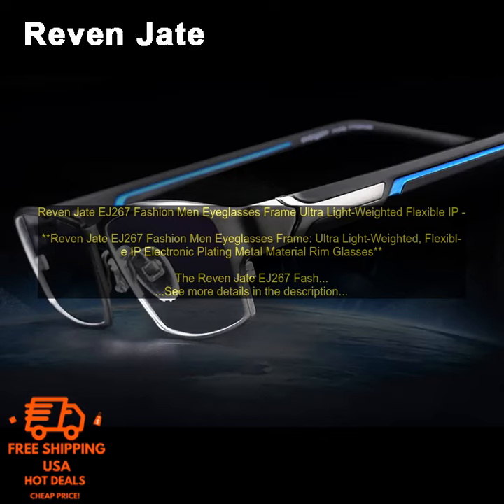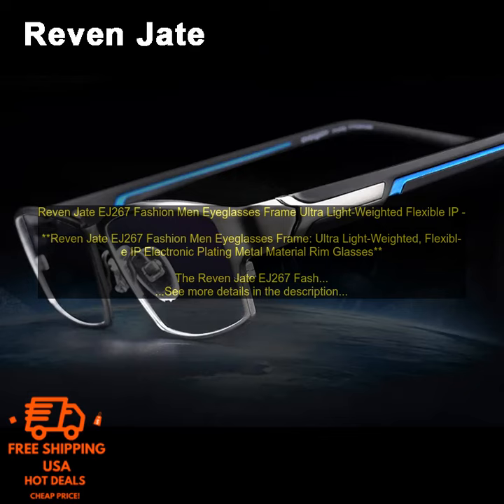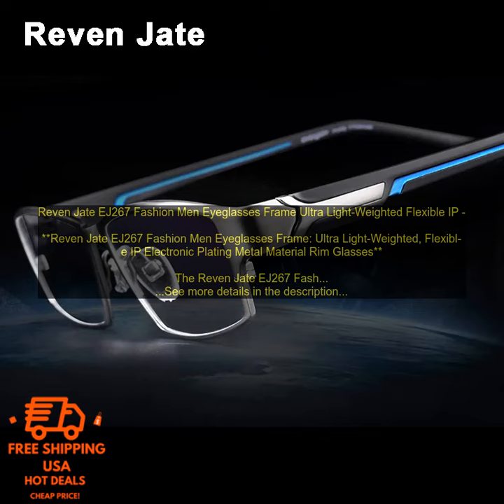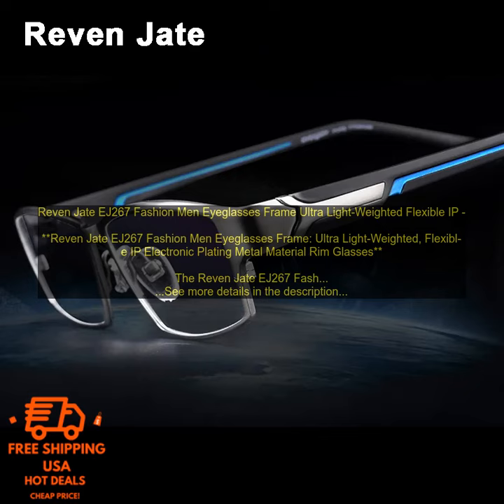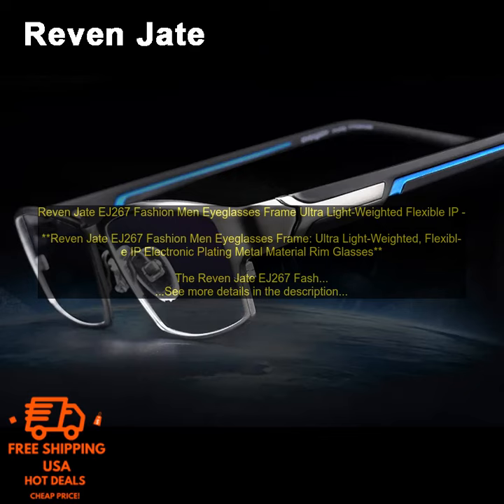32830945651 Reven Jate EJ267 Fashion Men Eyeglasses Frame Ultra Light Weighted Fle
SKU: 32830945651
Reven Jate EJ267 Fashion Men Eyeglasses Frame Ultra Light-Weighted Flexible IP Electronic Plating Metal Material Rim Glasses

The Reven Jate EJ267 Fashion Men Eyeglasses Frame is a stylish and lightweight option for men who are looking for a comfortable and stylish pair of glasses. The frame is made of a flexible IP electronic plating metal material, which makes it lightweight and durable. The frame also features a unique design with a thin metal rim and a curved bridge.

The Reven Jate EJ267 Fashion Men Eyeglasses Frame is available in a variety of colors, so you can find the perfect pair to match your style. The glasses also come with a carrying case and cleaning cloth.

**Pros:**

* Lightweight and durable frame
* Comfortable to wear
* Unique design
* Available in a variety of colors
* Comes with a carrying case and cleaning cloth

**Cons:**

* May be too small for some people
* Pricey

**Overall, the Reven Jate EJ267 Fashion Men Eyeglasses Frame is a stylish and lightweight option for men who are looking for a comfortable and stylish pair of glasses.**

**Here are some additional details about the Reven Jate EJ267 Fashion Men Eyeglasses Frame:**

* The frame is made of a flexible IP electronic plating metal material.
* The frame is lightweight and durable.
* The frame features a unique design with a thin metal rim and a curved bridge.
* The glasses are available in a variety of colors.
* The glasses come with a carrying case and cleaning cloth.
* The glasses are priced at \$129.99.

**If you are looking for a stylish and lightweight pair of glasses for men, the Reven Jate EJ267 Fashion Men Eyeglasses Frame is a great option.**
eyeglasses, frame, glasses, eyeglass, frame, rim, material, flexible, metal, plating, electronic, ultra, light-weighted, fashion, men, reven jate, ej267